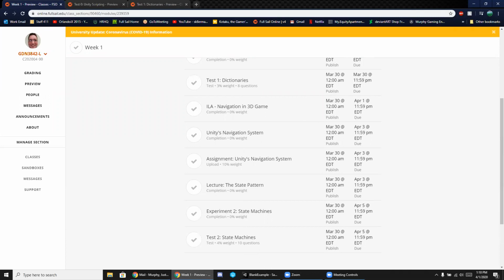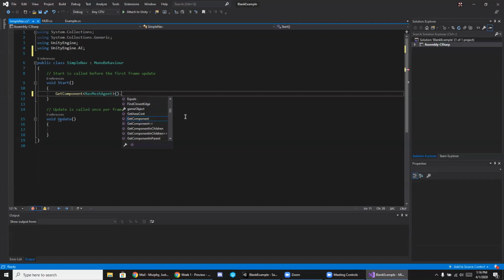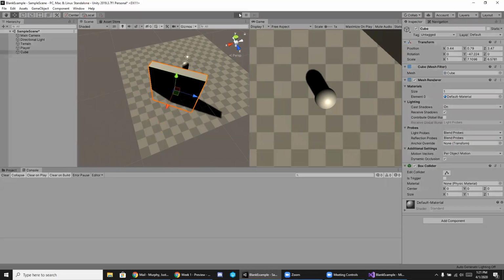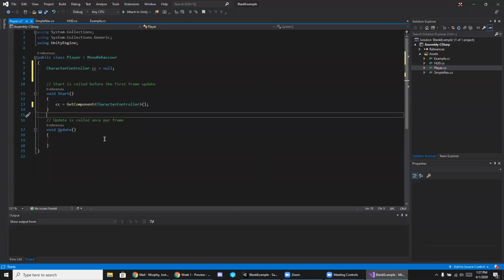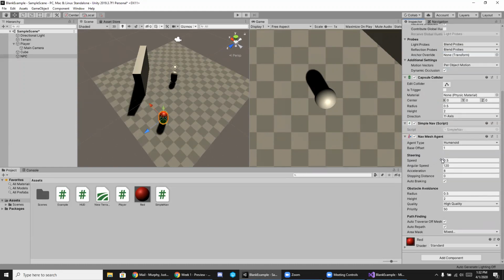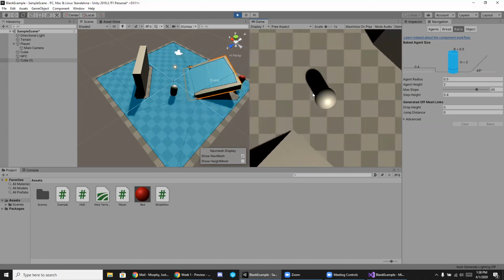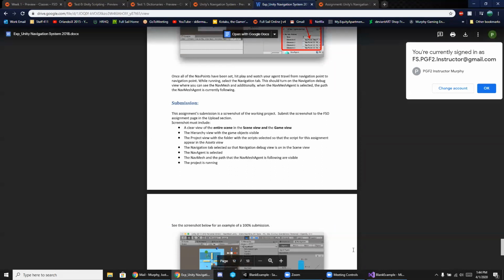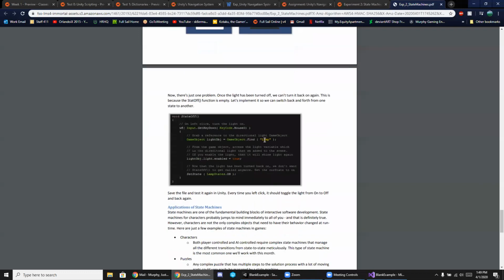GDV Unity Nav System (Basic)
A look at Unity's navigation system used as in an example project to get an agent moving around. Brief overview of upcoming assignments and what to look out for while working through them.